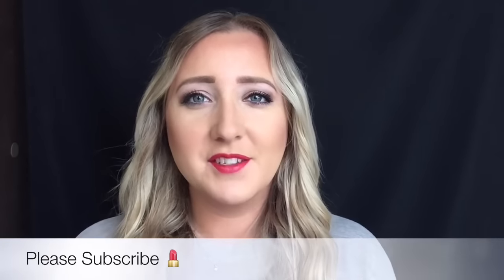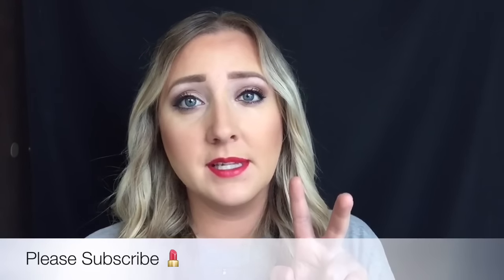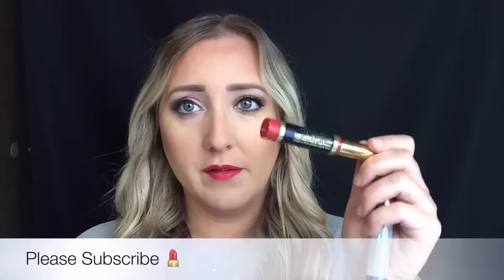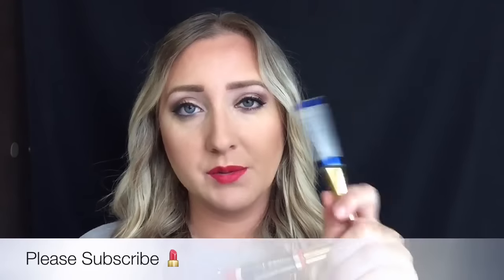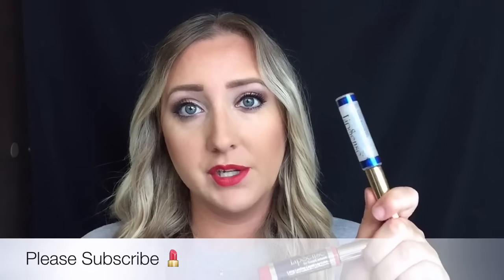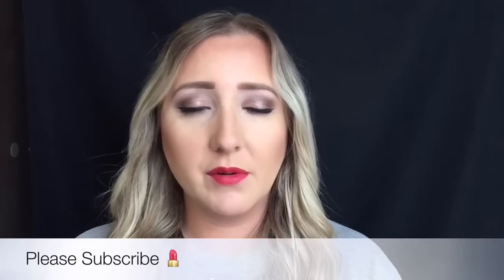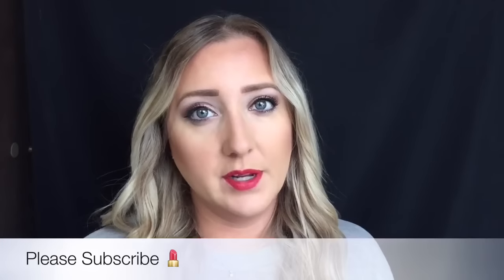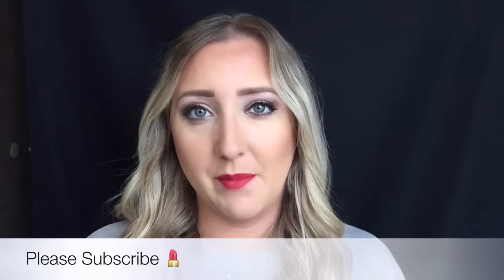MakeSense Anti Aging Foundation/ LipSense review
Hi dolls! Here is my review of the MakeSense Anti Aging Foundation and the LipSense Matte gloss. I ended up wearing both products for over 6 hours for this review!!

Ps this is just a honest review. No I do not sell this, any hateful comments will be deleted . ❤️
Color- Tan- which was a little to yellow for me

If you are interested in purchasing any of these products contact my friend Malori @